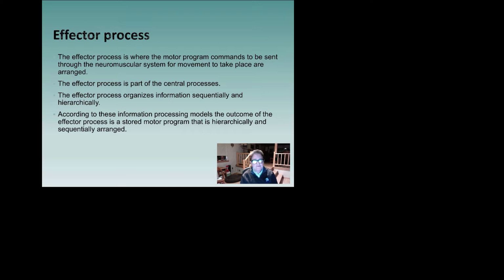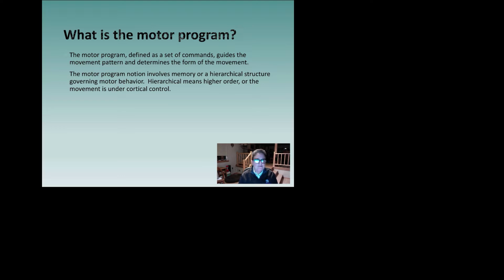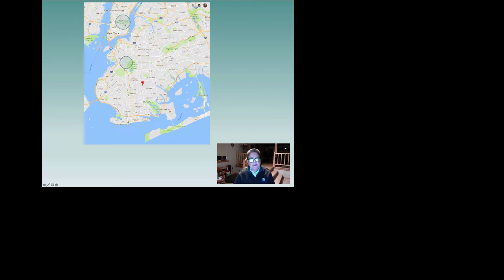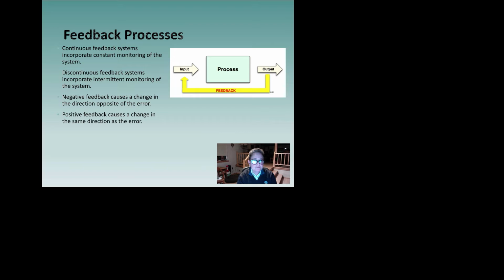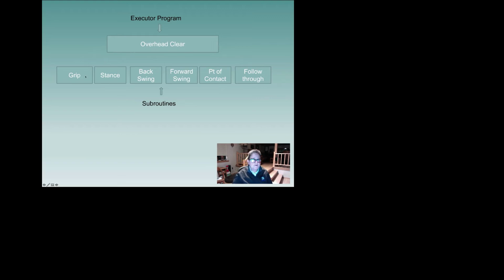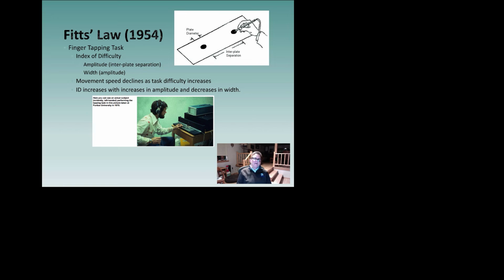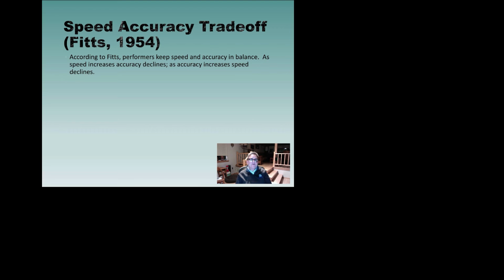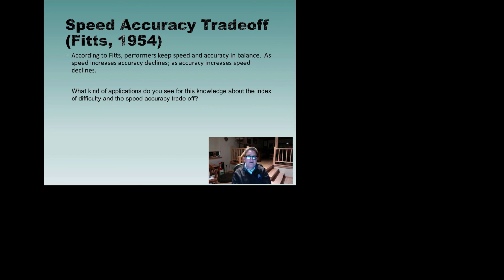October 23 2018 Introduction to the Effector Process